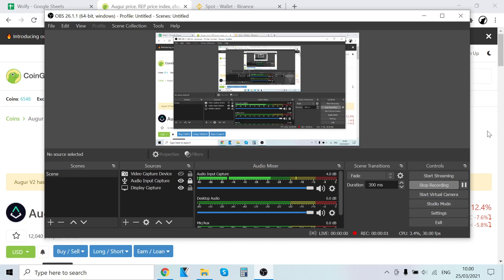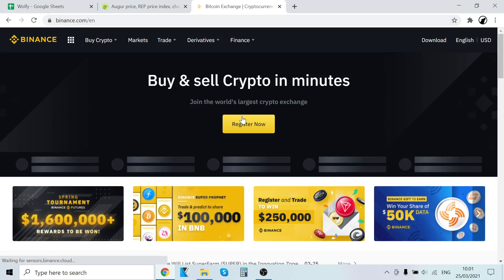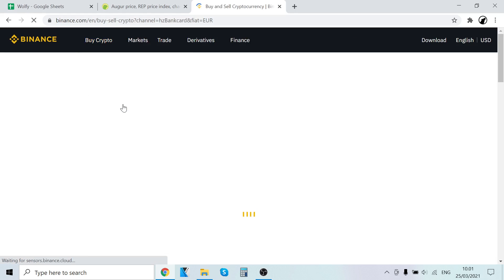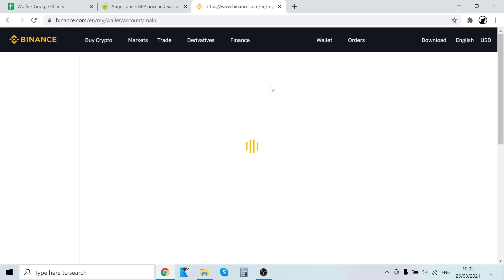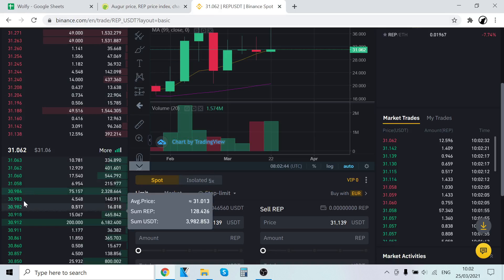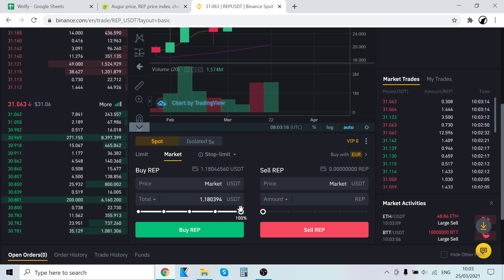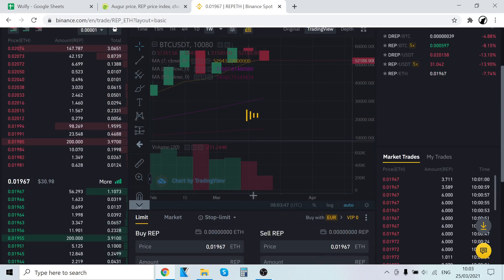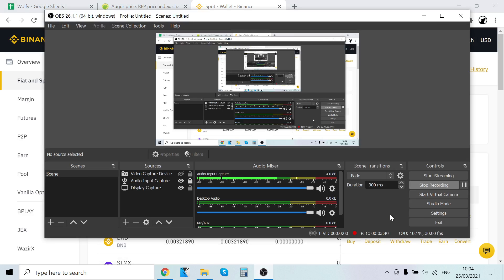How To Buy Augur Crypto Token On Binance (REP)